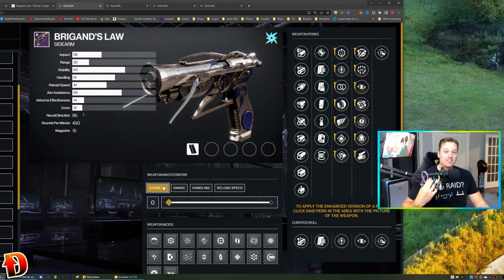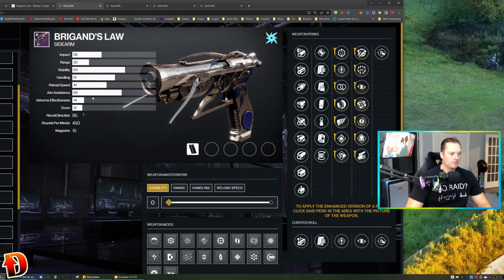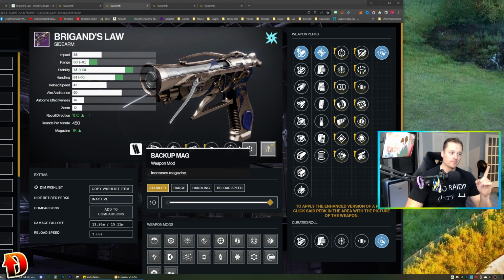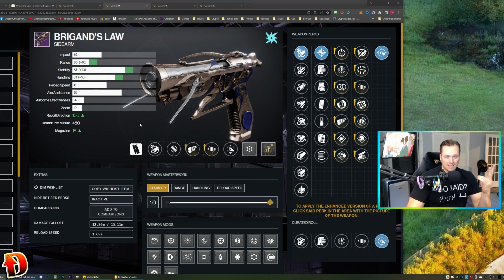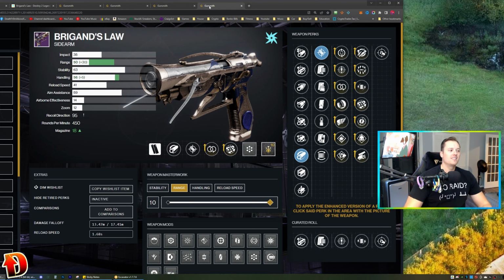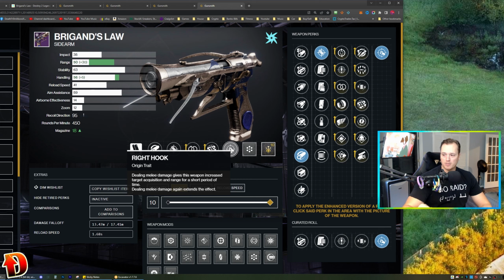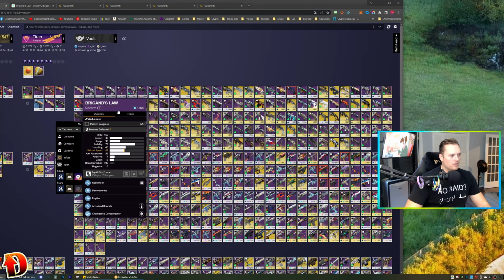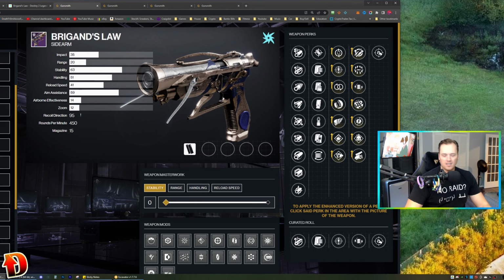Brigand's Law God Roll Guide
Thank you so much for enjoying!

Brigand's Law God Roll Guide - Destiny 2 Season of Plunder Legendary Arc Sidearm. It can roll Voltshot!!!